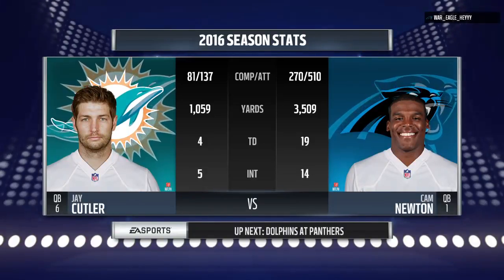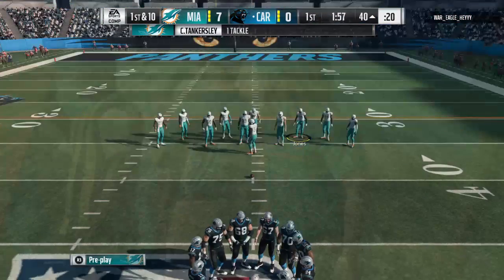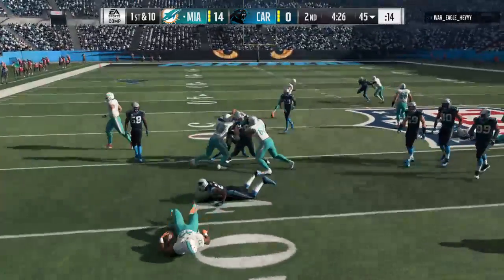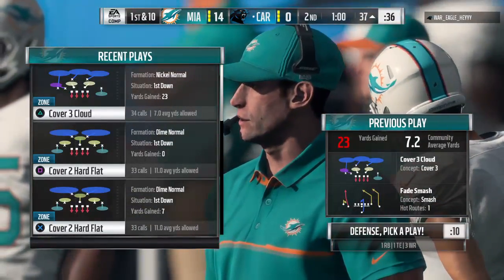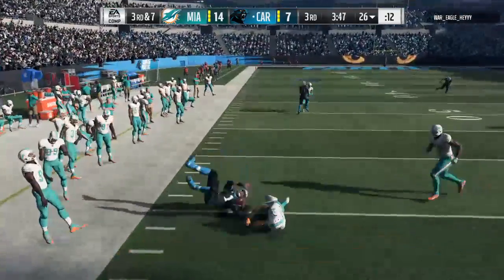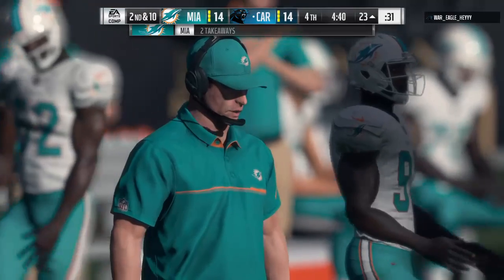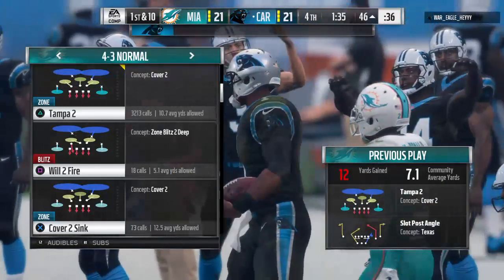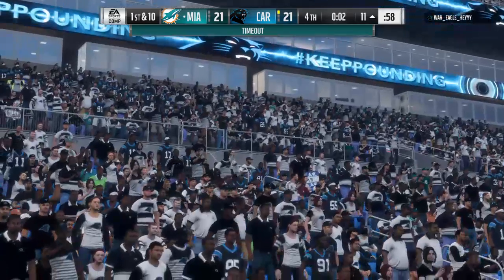jaycazzz's Live PS4 Broadcast